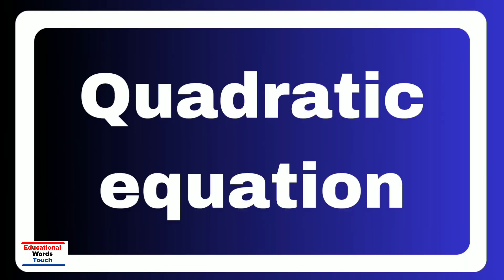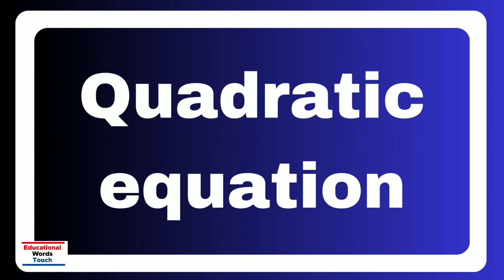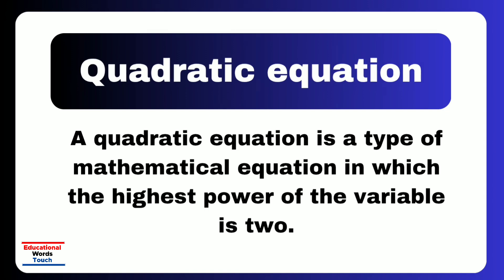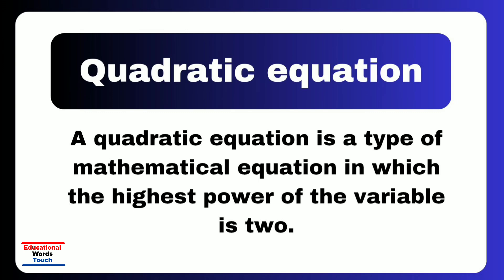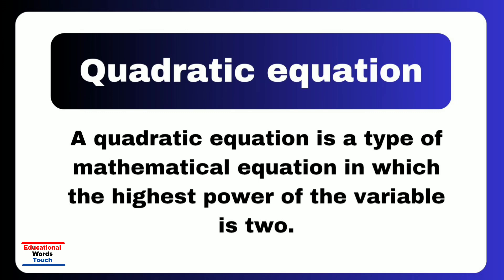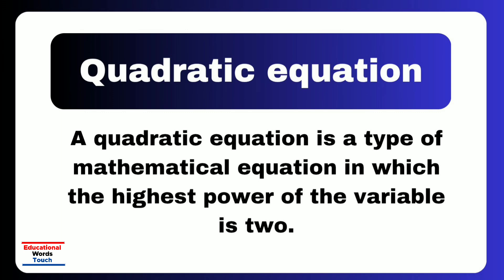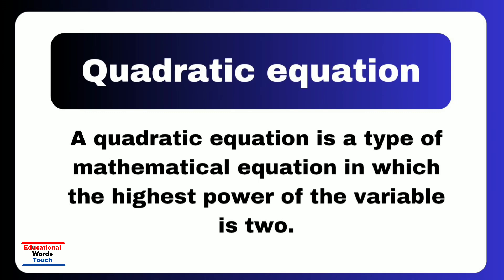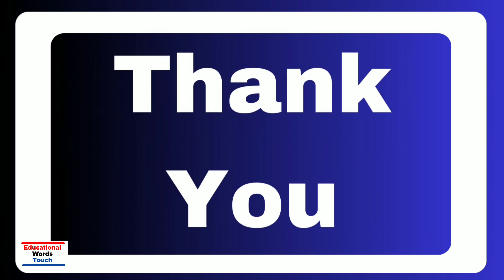How do you define the Quadratic Equation ? | Learn about Quadratic Equation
In video i will discuss about Quadratic equation.